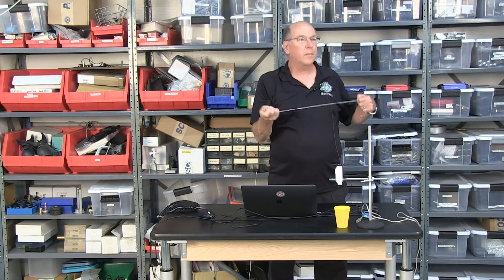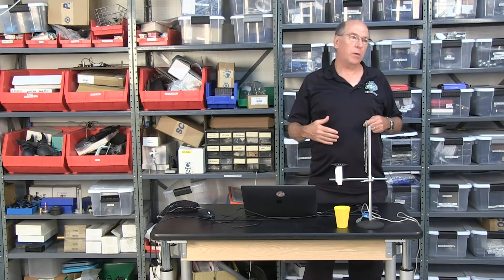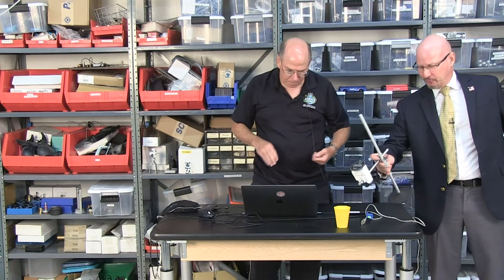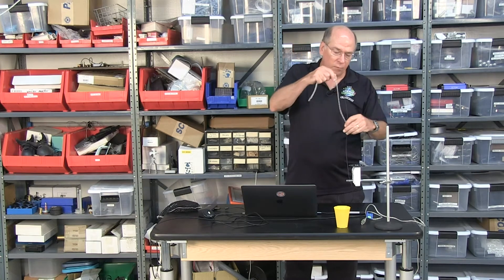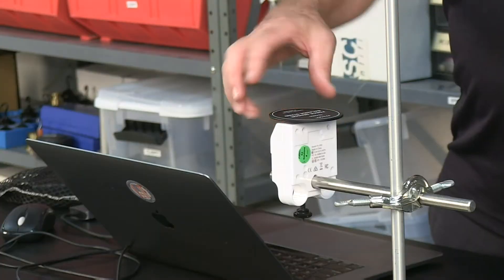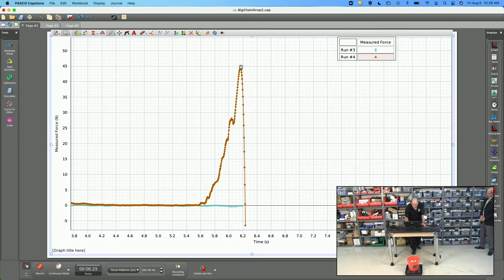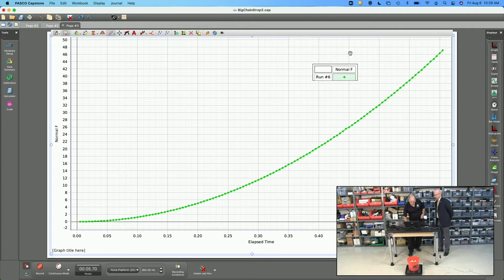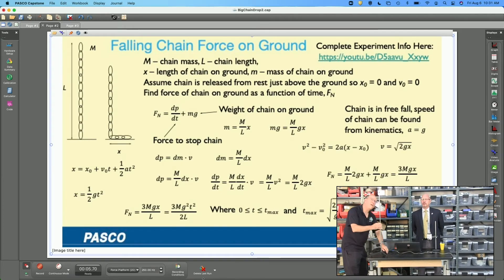Impulse and Falling Chain Experiments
Explore the popular falling chain experiment alongside Dan Burns as he uses PASCO Wireless Sensors to deepen student understanding through data collection and analysis.